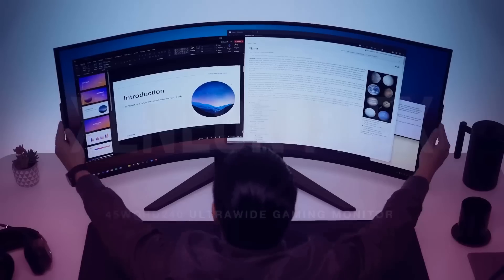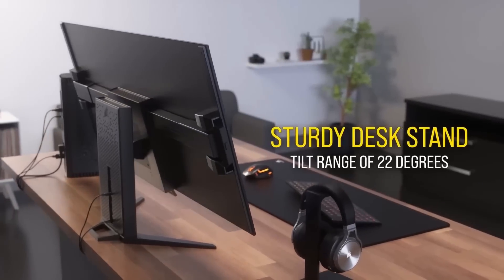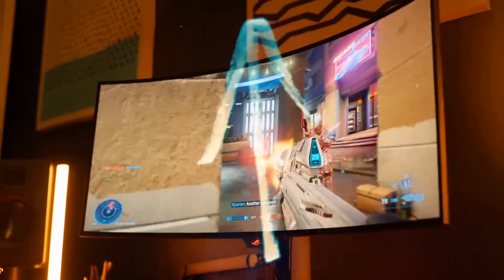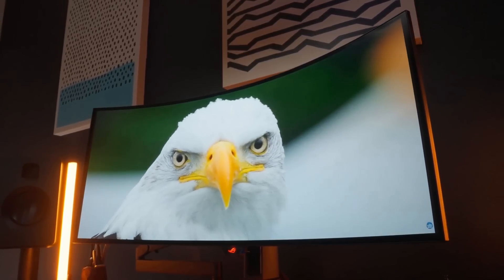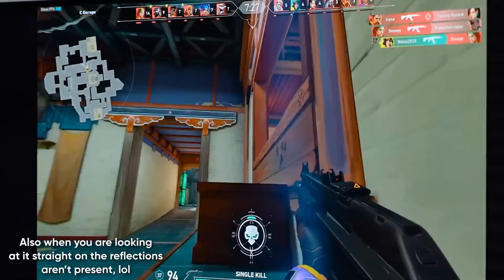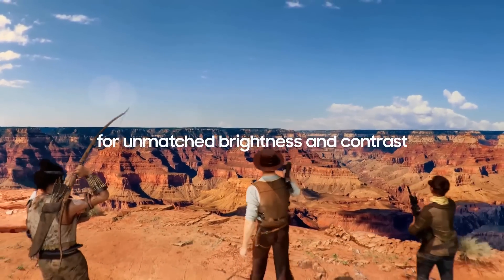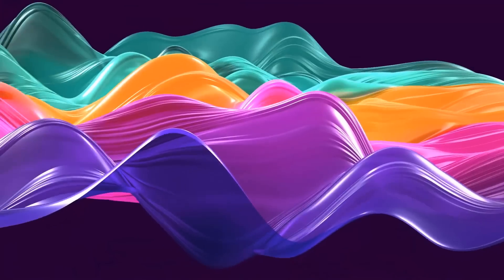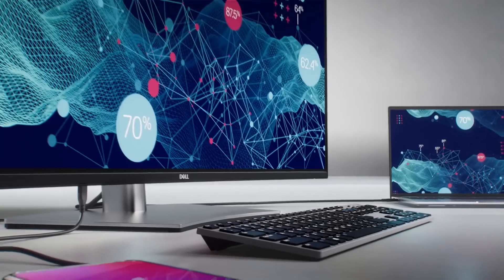top 5 best ultrawide monitors 2024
Welcome back, tech enthusiasts! Today we're diving into the future of immersive viewing with our top 5 ultrawide monitors of 2024. From stunning visuals to unparalleled performance, these monitors are set to revolutionize your digital experience. Whether you're a gamer, a content creator, or just love that extra-screen real estate, we've got something for you! We'll be looking at screen size, resolution, refresh rates, and jaw-dropping design. So, sit back, relax, and find out which monitor takes the crown in 2024!
Featured Monitors:
1. CORSAIR XENEON FLEX 45WQHD240 o 45-inch OLED bendable display
o 240Hz refresh rate
o 0.03ms GTG response time
o Low blue light technology
2. ASUS ROG SWIFT OLED PG34WCDM
o 34-inch OLED display
o 0.03ms GTG response time o Advanced custom heatsinks
3. ALIENWAREAW3423DWF
o 165Hz refresh rate
o 0.1ms GTG response time o 360-degree ventilation
4. SAMSUNG ODYSSEY NEO G9 o 57-inch screen
o Quantum Matrix technology o 240Hz refresh rate
o 1ms GTG response time
5. DELLU3824DW
o 38-inch IPS panel
o Wide variety of connection options o Comfort View Plus technology

We've tested, reviewed, and compared the latest releases to provide the ultimate guide. Don't forget to check the links below for the most updated pricing and special deals.
Links to Monitors:
 CORSAIR XENEON FLEX 45WQHD240
 ASUS ROG SWIFT OLED PG34WCDM
 ALIENWARE AW3423DWF
 SAMSUNG ODYSSEY NEO G9